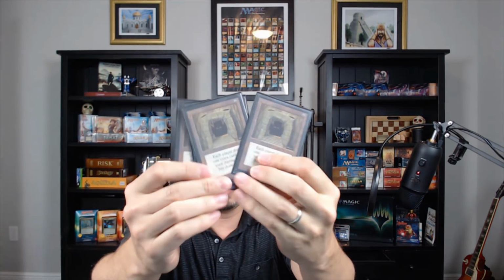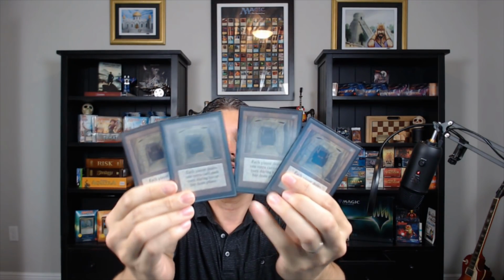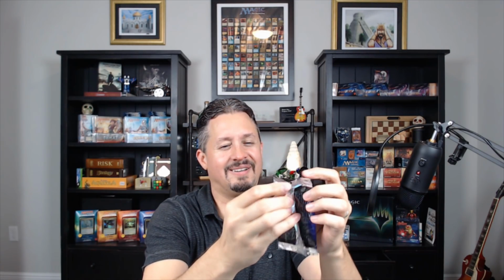Which cards to buy next? Letter from a sub!: Pack & Point Episode 2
Thanks Travis for the letter!  Do you guys think I should keep answering letters on video like this?

Do you want to hear more on this topic?  Let me know?  Do you like the Pack and point video series?  Feedback is welcome!